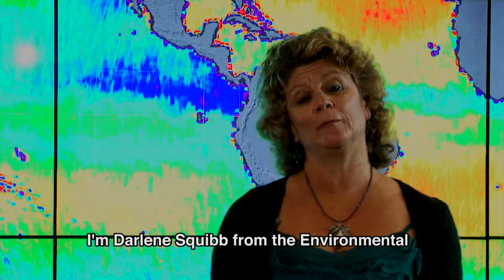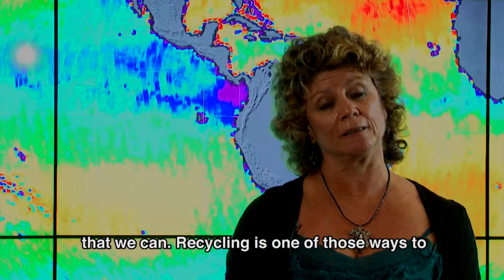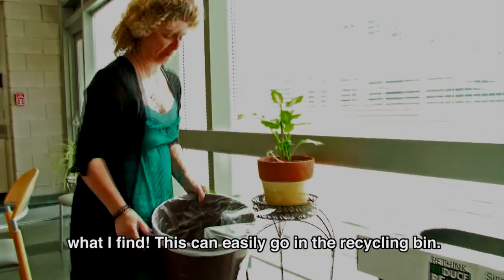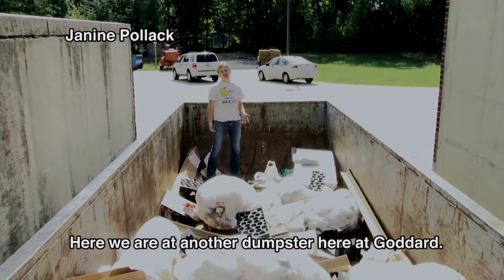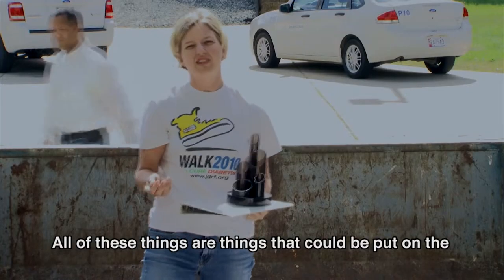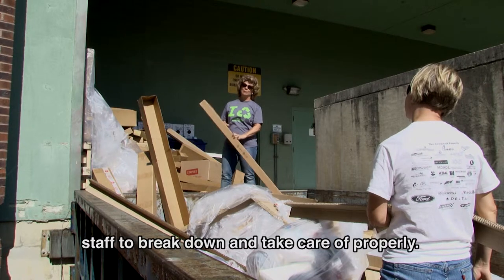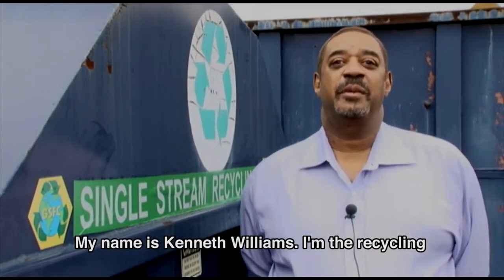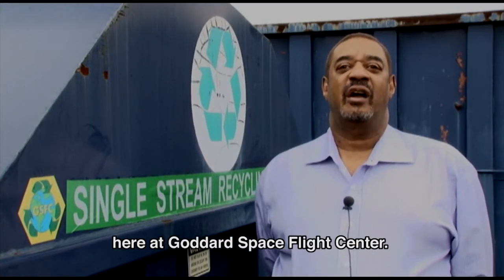Goddard Green Team Recycling PSA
How do we do at Goddard?